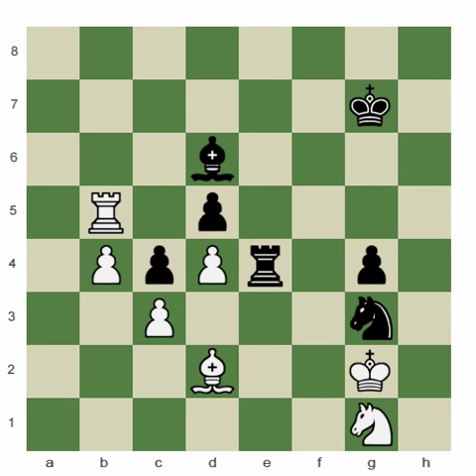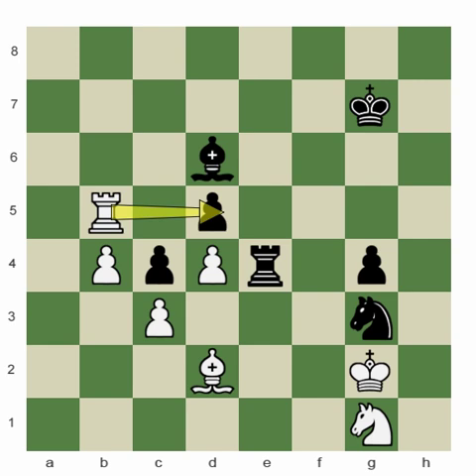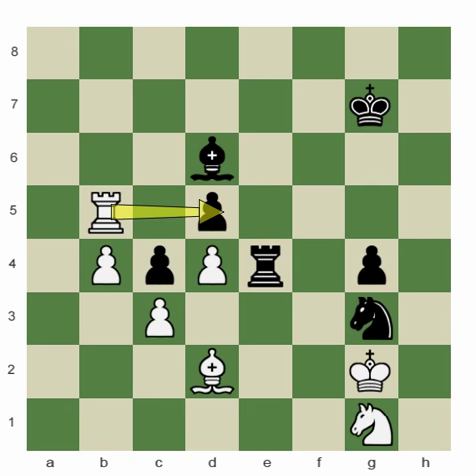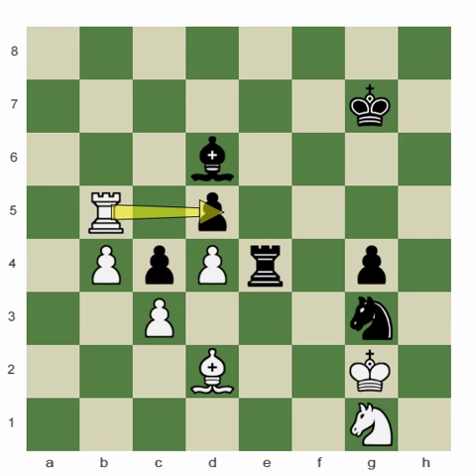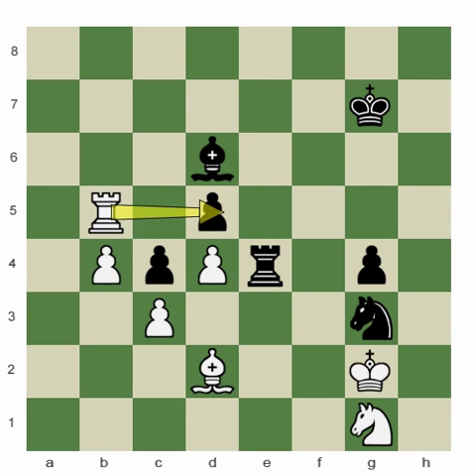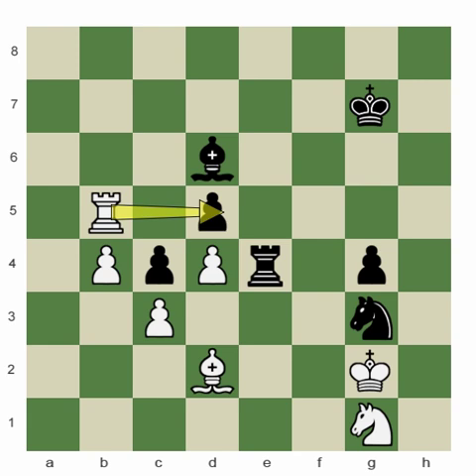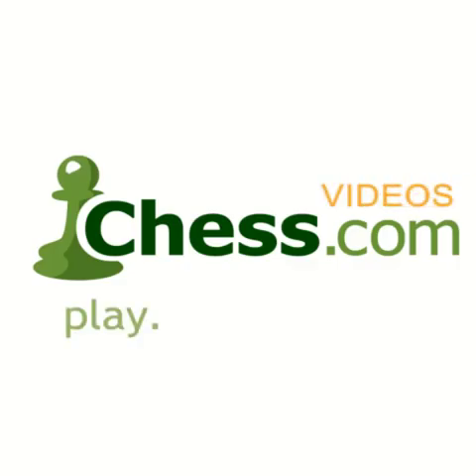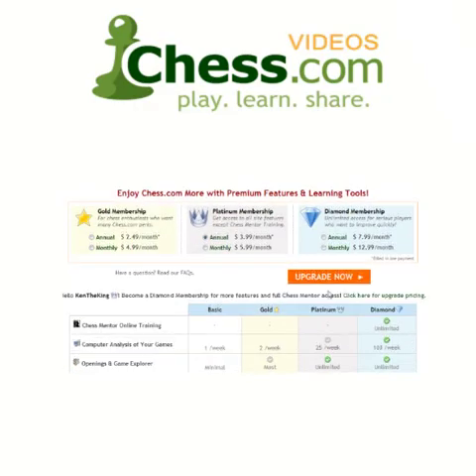Chess.com: Positional Operations; Regrouping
In this video FM Lilov tackles another important practical skill: regrouping. Sometimes terribly placed pieces warn us that we should improve them; this is not the case here. What FM Lilov wants to alert us to is that even when the pieces are actively placed, there may be different roles available to them that happen to be more productive.